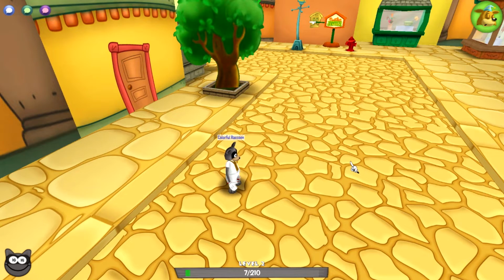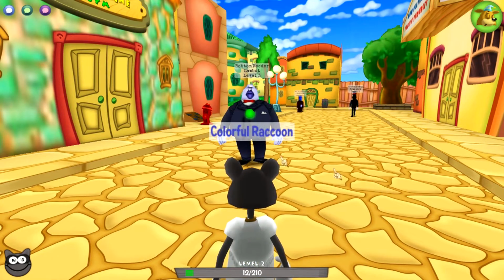Toontown Corporate Clash: Which Gag's Should You Choose?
What gag's should you choose on Toontown Corporate Clash? Let's discuss it and see which options work the best.

Thank you to CactusCorgi for making my new profile picture :)